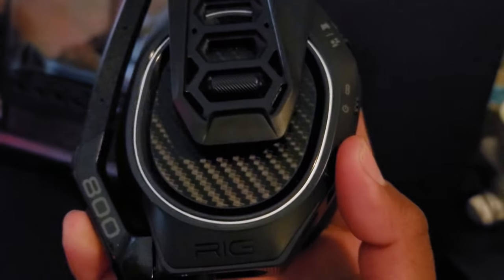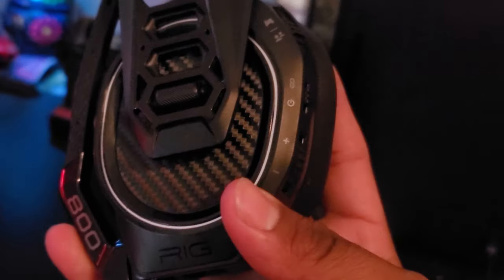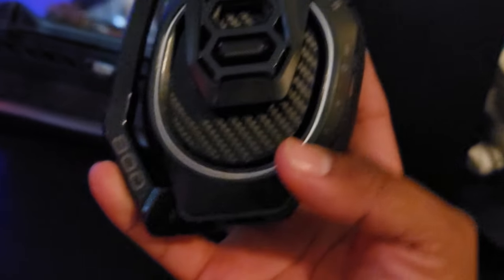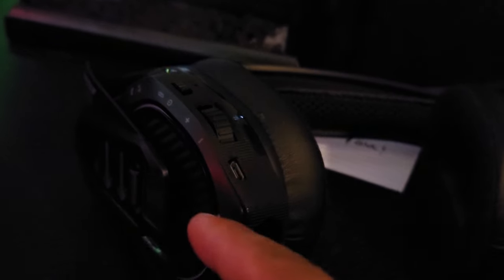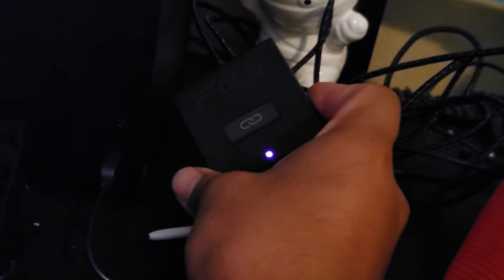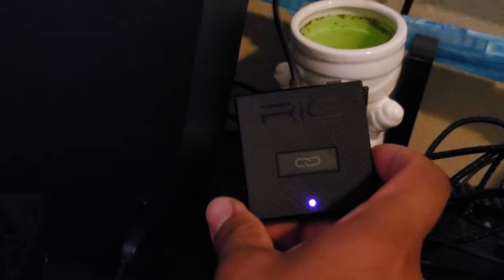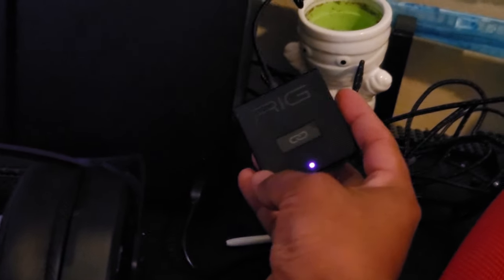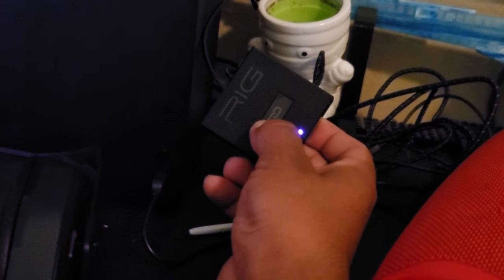Rig 800 Headset Not Connecting FIX!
This is how you connect and successfully pair your Rigg 800 Headset!!